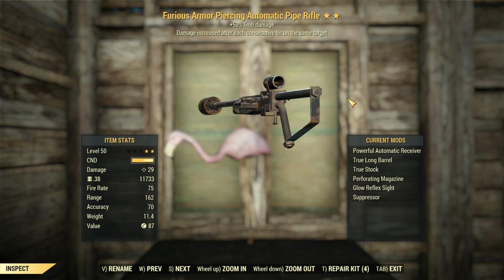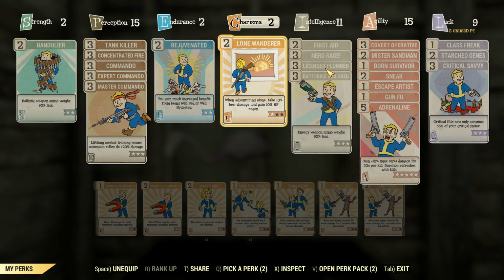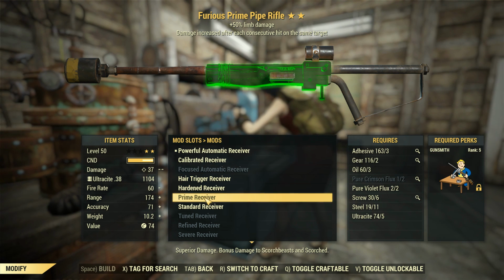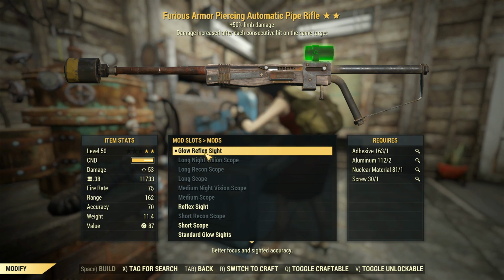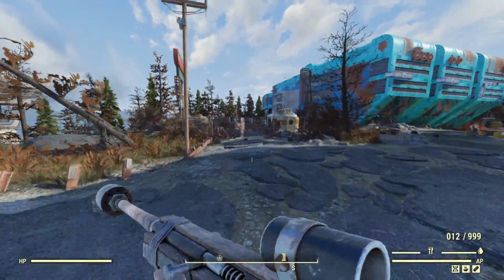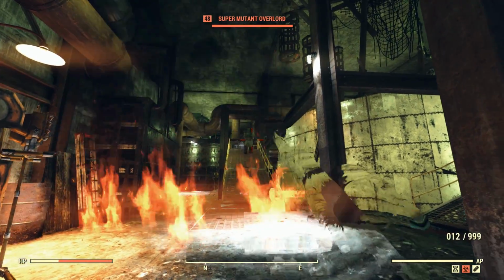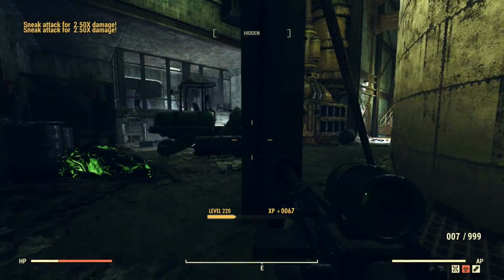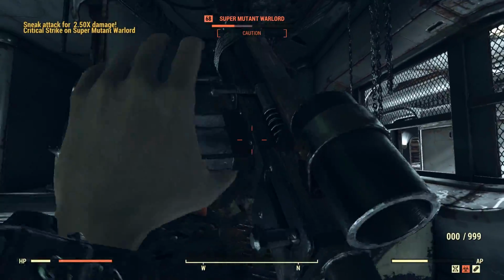Fallout 76: Weapon Spotlights: Furious Crippling Pipe Rifle